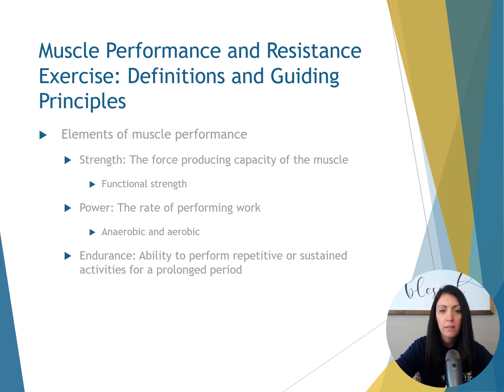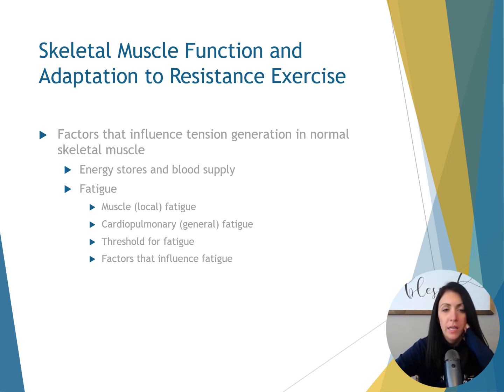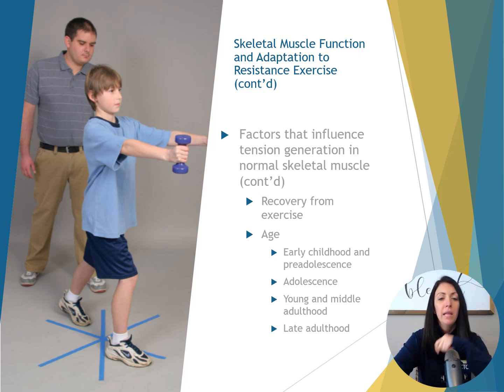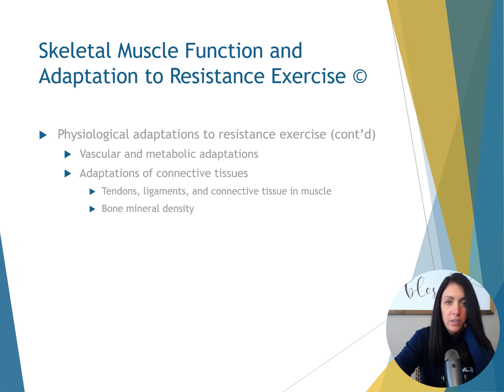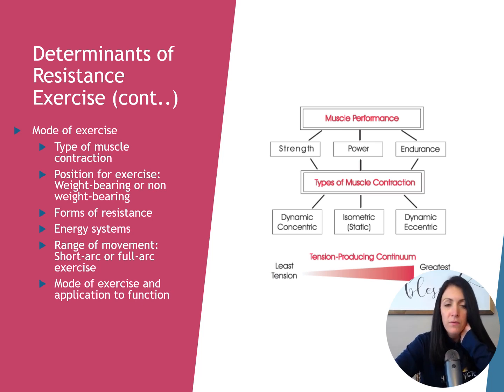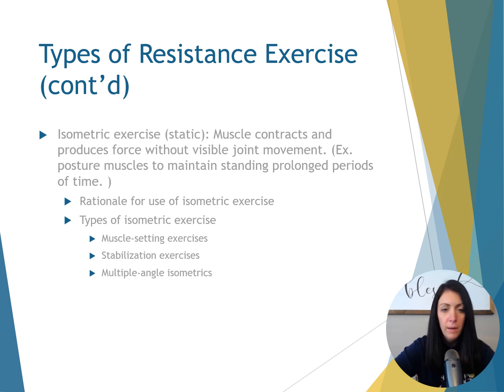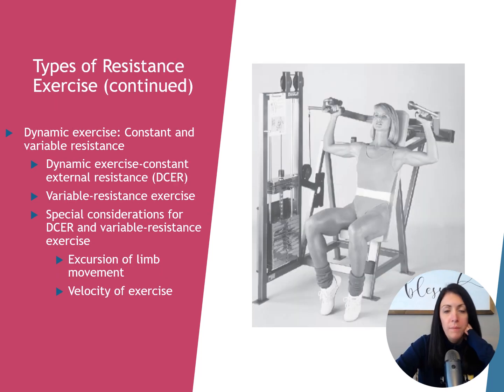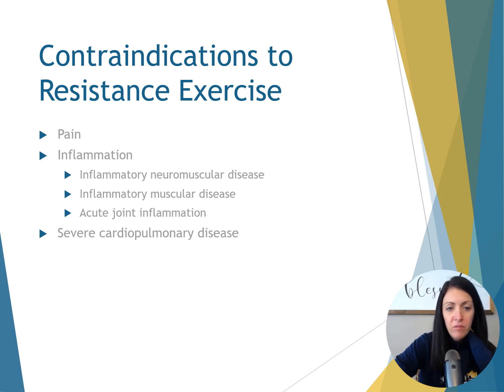PTA 220 Ch 6 Resistance Exercise for Impaired Muscle Performance Recorded Lecture